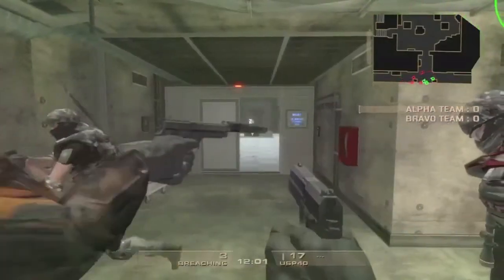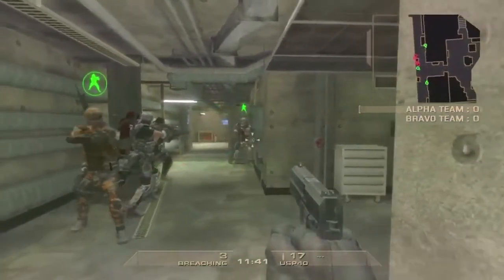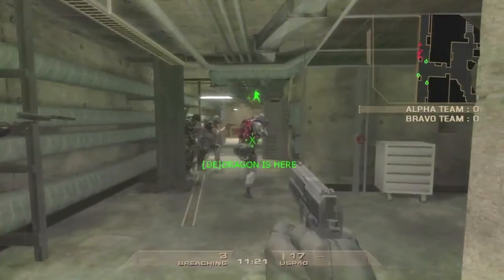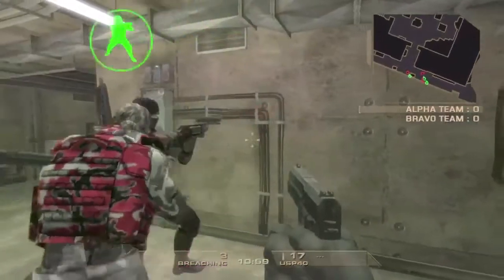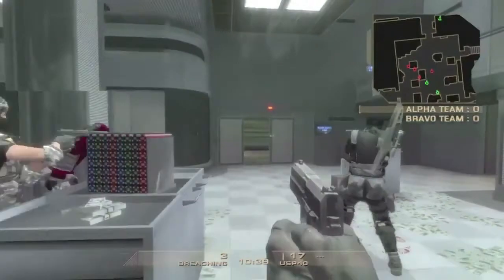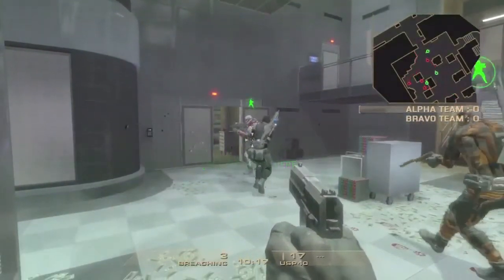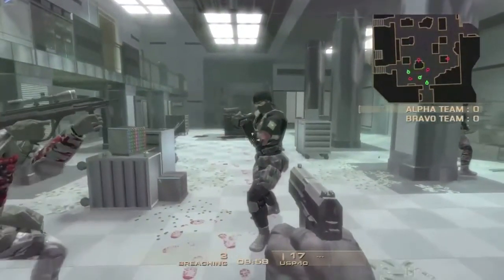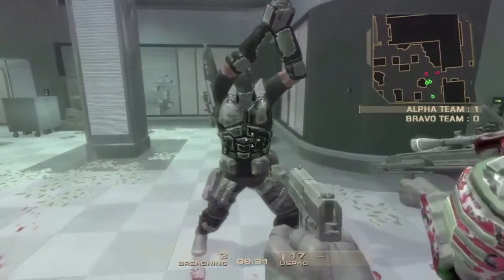DE Training 101 | Ep.3 | Breaching Charges & Body Armor Analysis